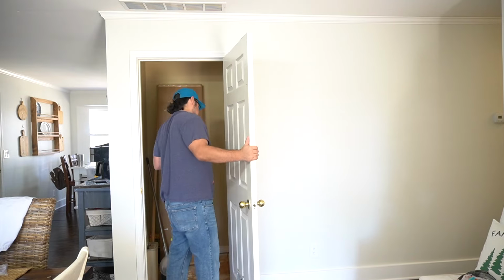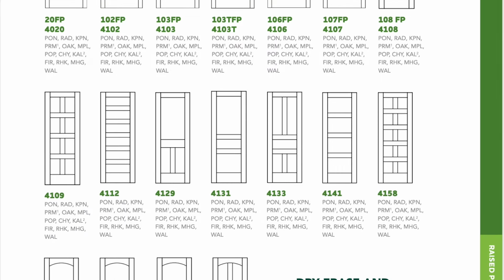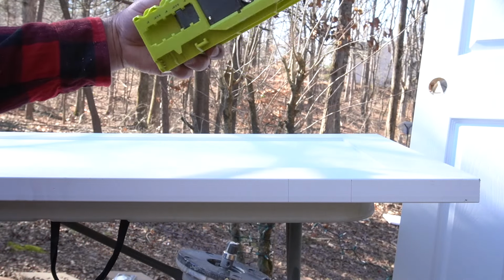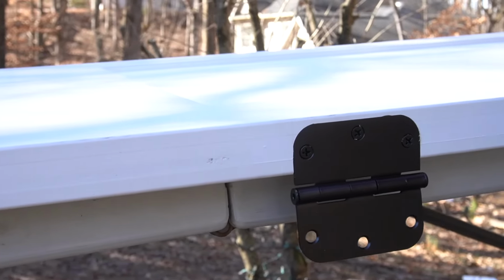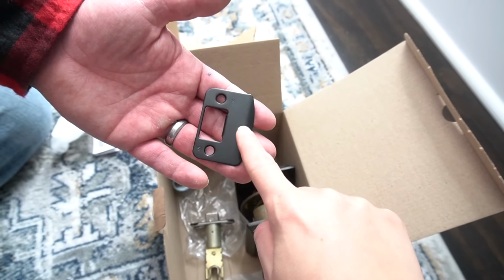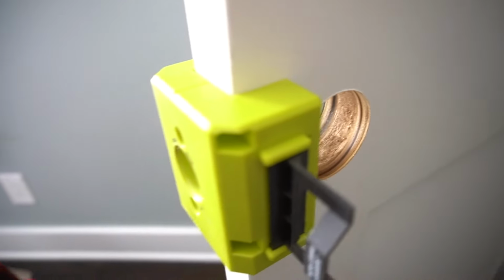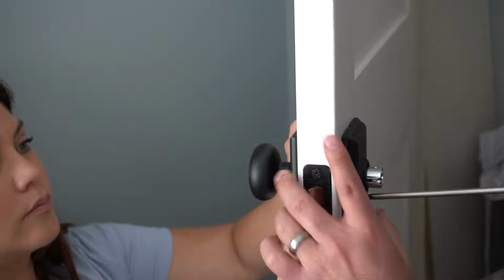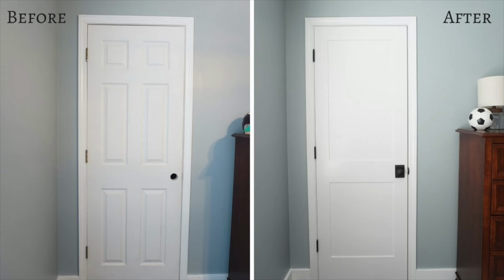REPLACE INTERIOR DOORS YOURSELF | Update your interior doors | Renovation Update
Replacing an interior door for beginners

Bienvenidos!
🌿LET’S CONNECT!🌿
💌MAIL💌
The Latina Next Door, LLC
990 Peachtree Industrial Blvd. 3206
Suwanee, GA 30024